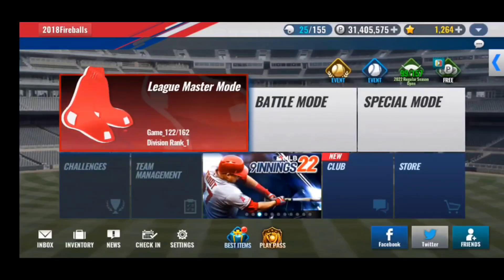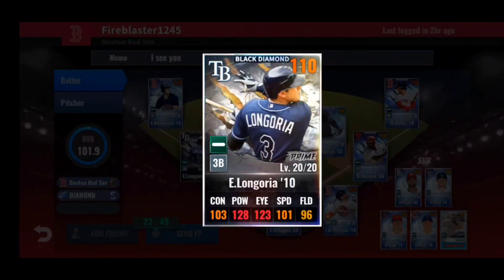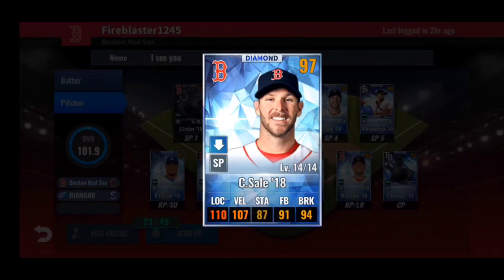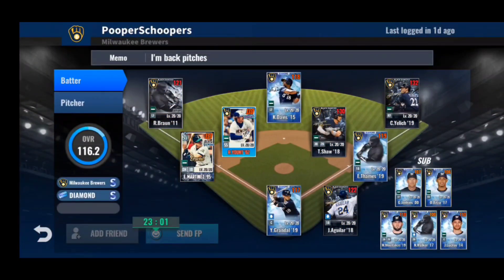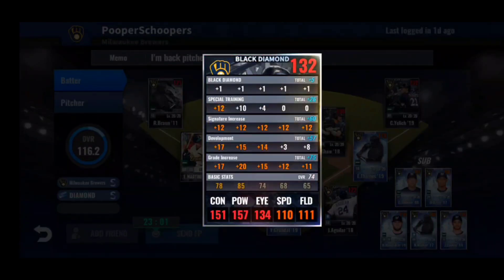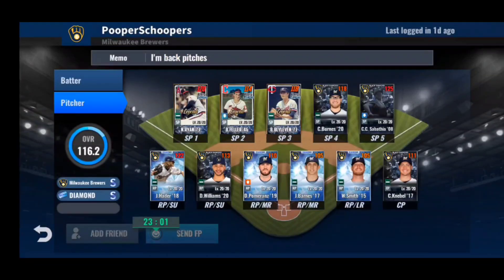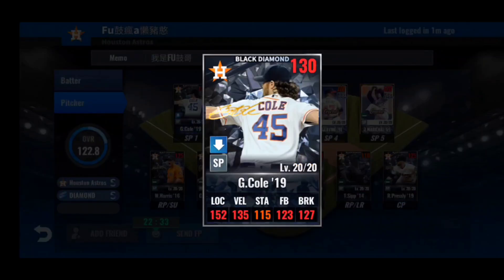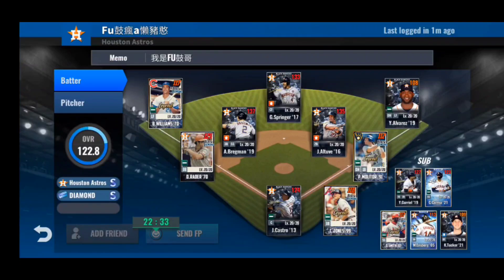MLB 9 Innings 22 - SHOWCASE #4!!! Outstanding Teams! Endgame Skills! Perfect Trains! Amazing Teams!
It's been a minute since I've done a Showcase, but it's back! I was practically speechless at what I saw! These teams were great! If you love MLB 9 Innings don't forget to check out other 9 innings YouTubers! Links to their channels below! FEEL THE HEAT

Timestamps:
0:00 - Intro
0:30 - Team 1
13:45 - Team 2
23:16 - Team 3
32:35 - Outro and Important Reminders!

Click on the Links to download MLB 9 Innings 21!

Showcase Criteria:

1. Don't forget to also comment your team name.

2. If you would like your team to be showcased you can also pm me on discord or reddit. *If I miss your request, please keep sending requests until I respond confirming your request has been noted.*

4. I will make a list of who requested to be showcased based on three things: when you requested in the comments, if you subscribed, and if you sent me an in-game friend request. Once you have done all three of those things, you will be added to the list.

5. I will be showcasing 3 - 5 teams per video and do my best to upload at least 1 showcase video per week. This depends on the types of teams up on the list.

6. For each team showcased with Diamond S set deck, I will be showing off all pitchers in the rotation and bullpen with their trains and skills as well as all batters, except bench batters, with their skills and trains.
*If you have a bench batter you would like me to show off please leave a special request for that player or players in the comments when you request your team and I will note it down.*

7. For each team without a Diamond S set deck, I will be showing off all pitchers and their trains. I will show off skills on diamond pitchers only. I will also show off all batters and their trains except bench batters. I will show off skills on diamond batters only.

8. Throughout the showcase videos I will do my best to give advice to improve your team and my personal opinion on certain skills, trains, etc... If I do make a wrong assumption or misinterpret something on your team please let me know in a comment.